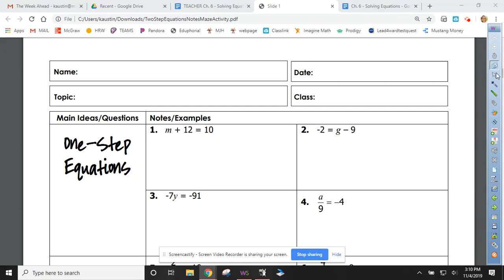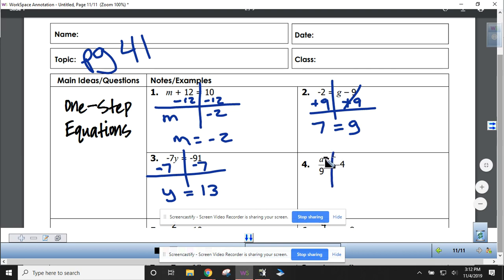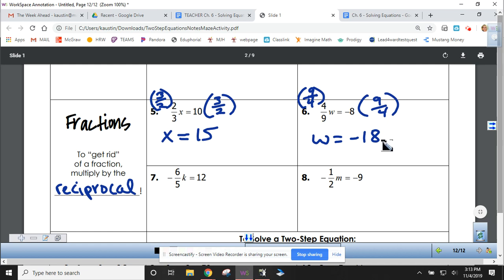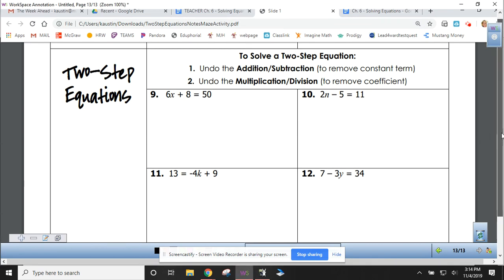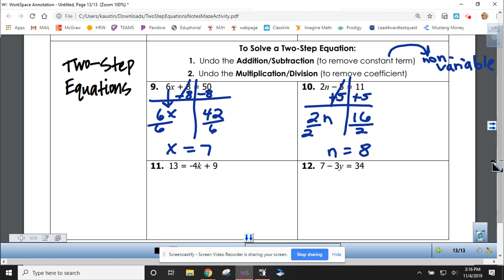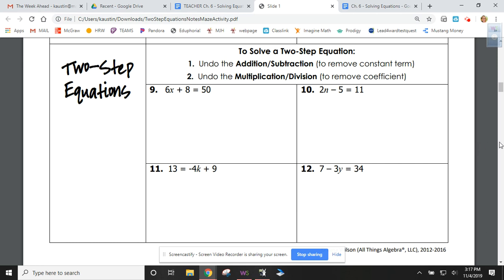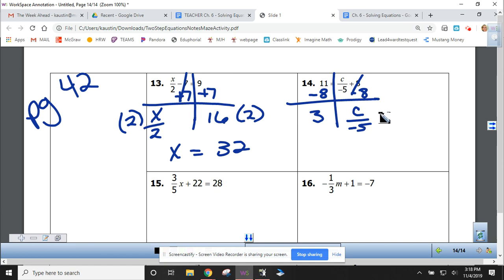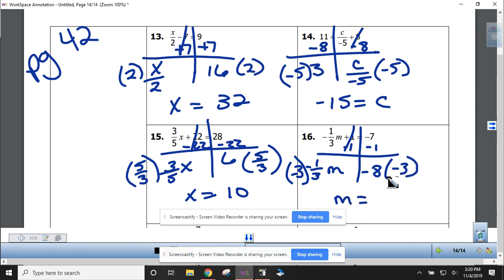Untitled: Nov 4, 2019 3:21 PM